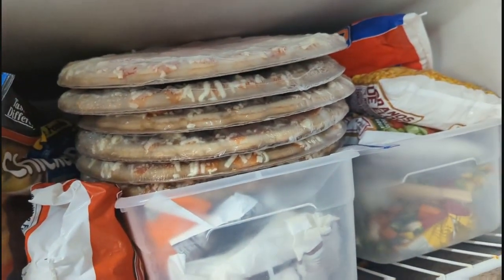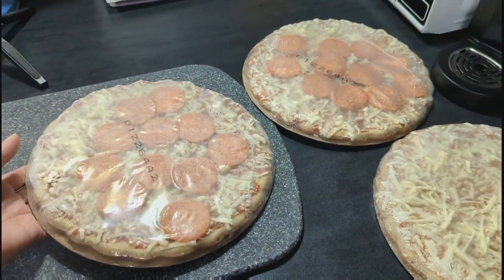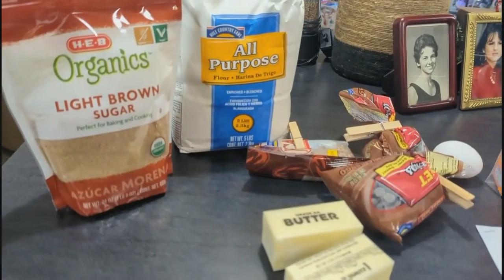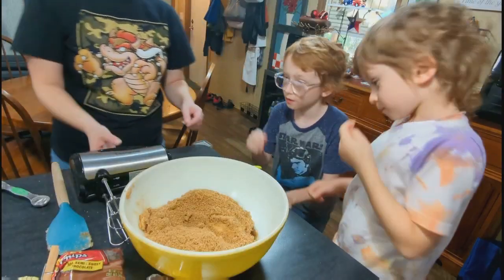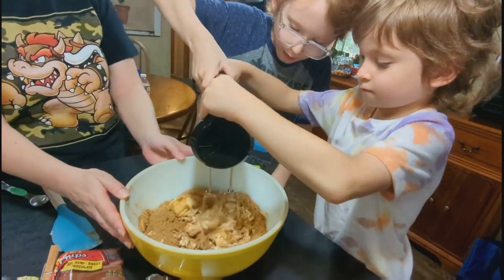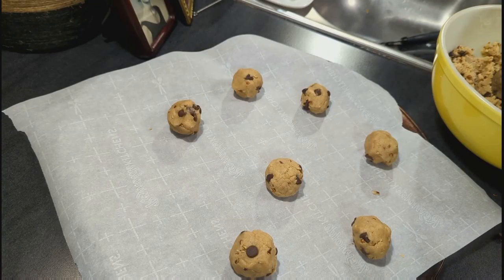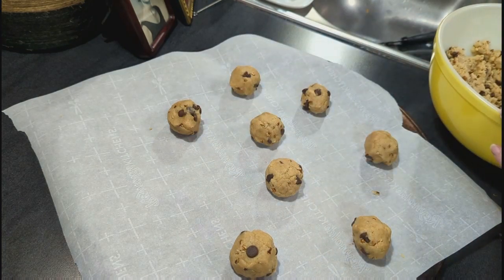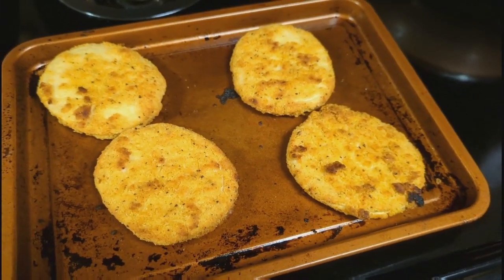EASY BUDGET MEALS | Chocolate Chip Pecan Cookies | A FULL DAY OF MEALS | Spend the Day with Us!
Hey guys! Today was full of no-fuss, easy budget meals! We also made some delicious cookies! The Christmas season is finally here!

0:00 Intro
0:08 What's for Breakfast?
1:48 Hey guys! Long Time No See!
2:32 Time for School
3:27 Clean with Me - Kitchen Cleanup & Christmas Decor
6:24 I Can't Make This Chicken, & Too Many Pizzas!
7:58 What's for Lunch?
8:51 Baking with The Boys - Chocolate Chip Pecan Cookies
14:03 A Super Easy and Delicious Dinner - What's for Dinner?

⭐Our Homeschool Wish List📝⭐

Jess & The Boys
489 Agnes Street

Kitchen Mama Salt & Pepper Grinder
Elechomes Air Fryer
Blue Diamond Pots & Pans:
Hamilton Beach Slow Cooker:
Edison Bulb Wax Warmer

·tutorials
·recipes
·hauls
·cleaning motivation
·DIY ideas